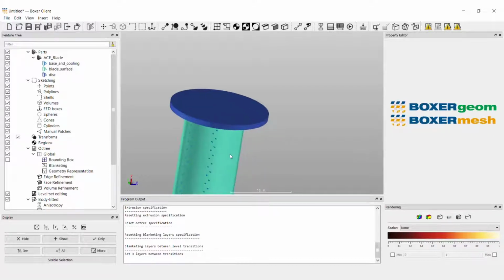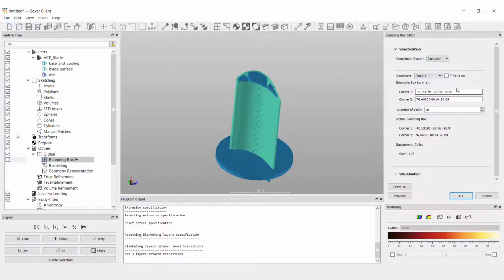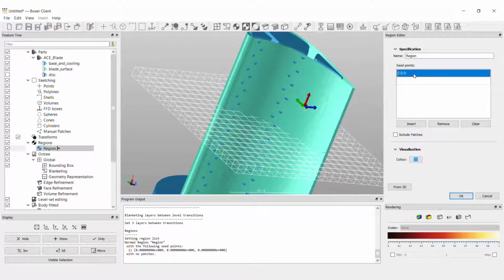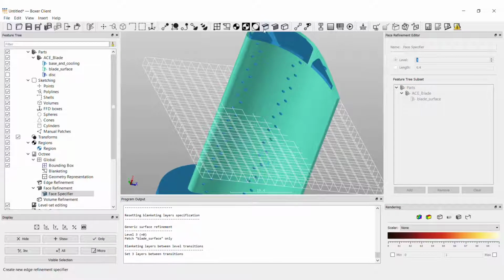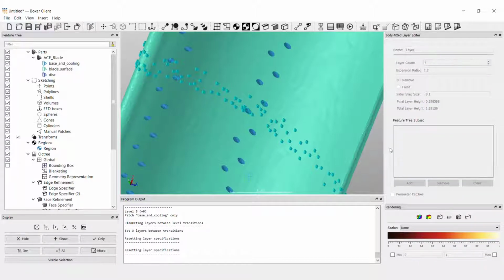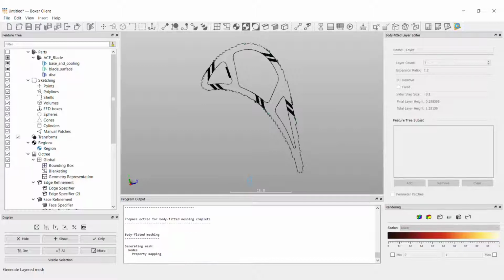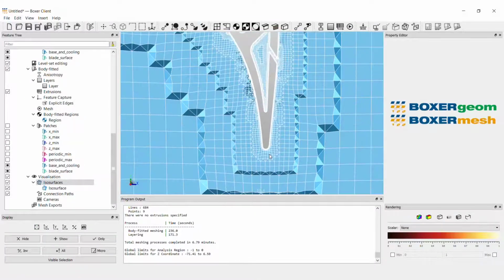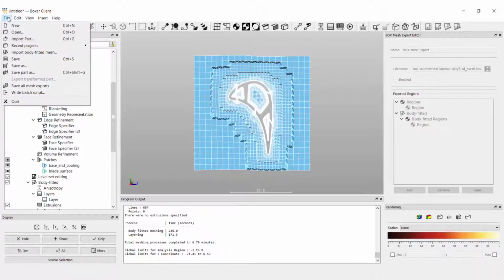How to set up and generate mesh with BOXER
Learn the basics of how to set up and generate a mesh using BOXERmesh software. This video takes you through the steps from importing geometry to mesh file export.